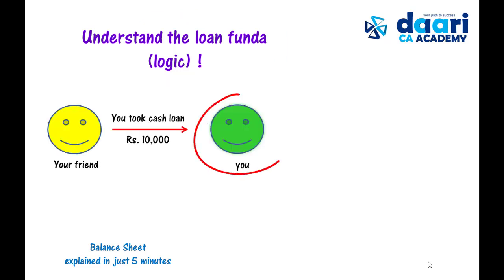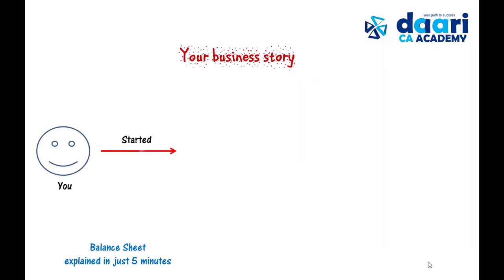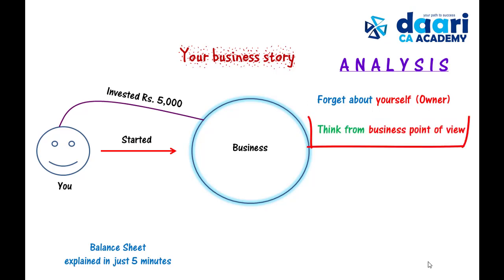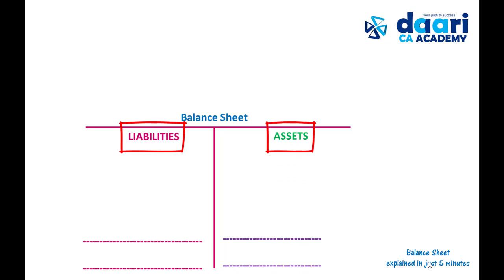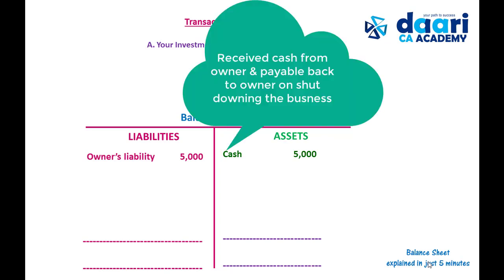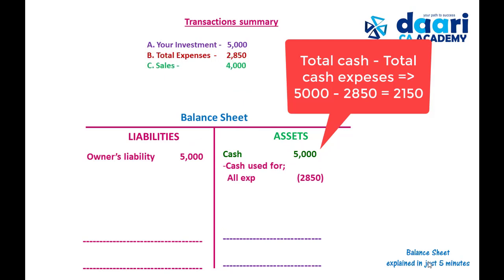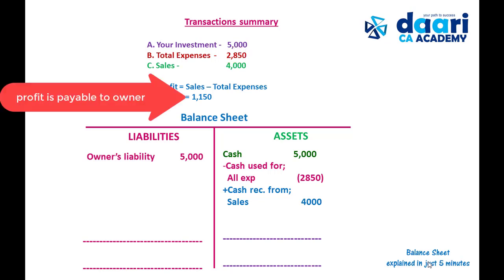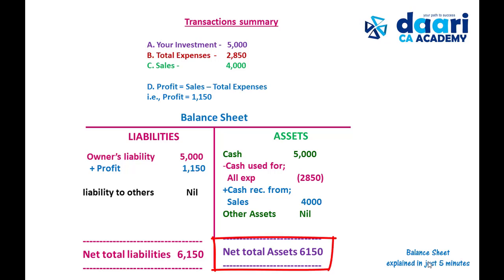Balance Sheet explained in just 5 minutes - For beginners.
Join us

We request you to watch the first video before watching the current one,

Please visit the first video link  (Trading and Profit and Loss Account explained in just 5 minutes - For beginners)

This video is helpful for non-commerce or commerce students (beginners), who would like to join CA foundation course soon. (O level accounts, CBSE Gr 11 Accountancy & CA Foundation)

This is video is created for the basic understanding of 'balance sheet', it is intended exclusively for beginners - it doesn't require prior knowledge of accountancy, but not intended for any examinations purposes.

This video is created without using prior knowledge of accounting rules like Debit (Dr), Credit (Cr) rules, and even a common man can get the concept clarity.

Our future postings will guide you with deep knowledge and helpful for examinations too, God willingly.